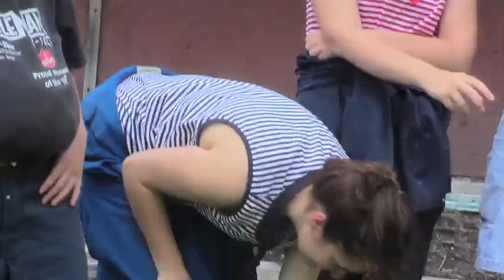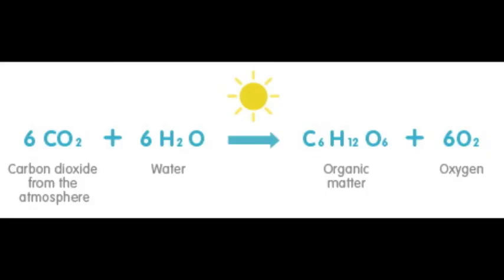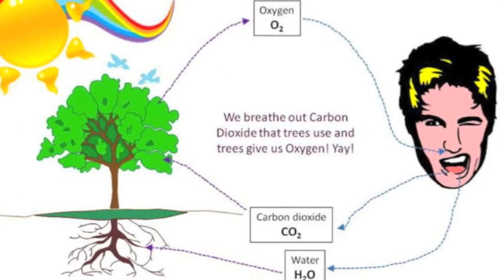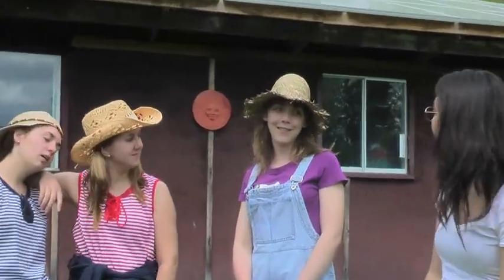Curd Meets the World - Episode 3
Laura Curd discusses plants with the McCurry's.